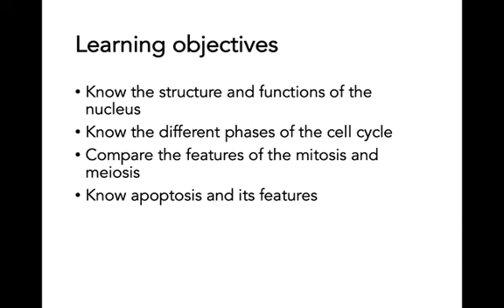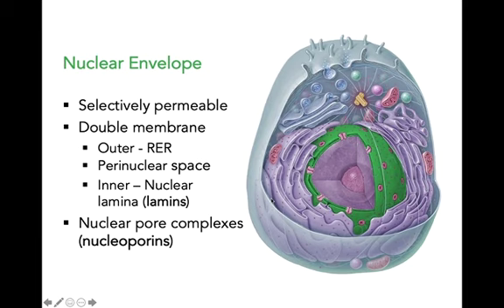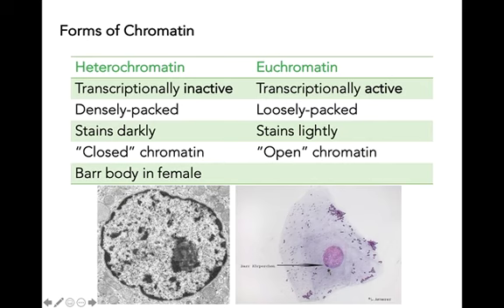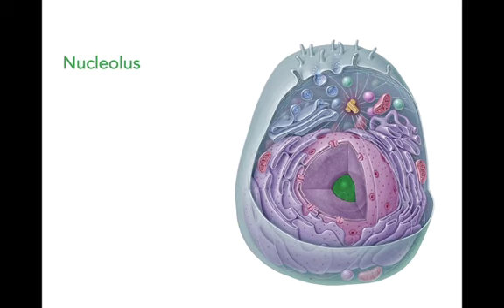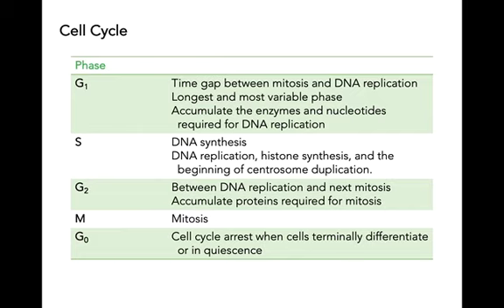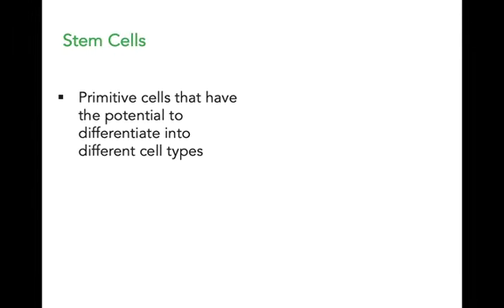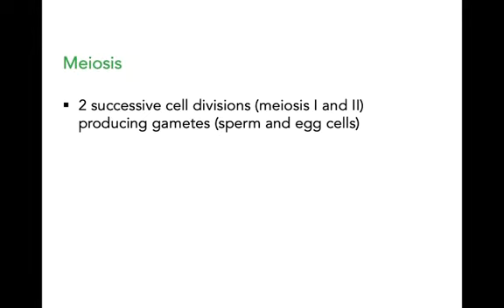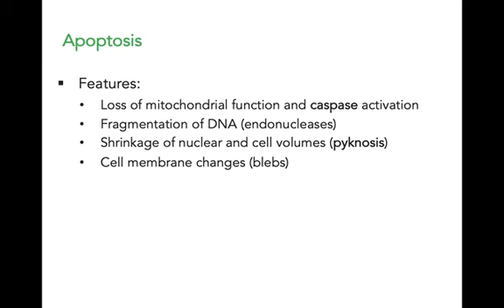The Nucleus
Lecture 3 for MLS 107 - Human Histology